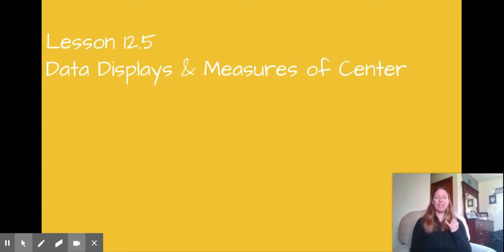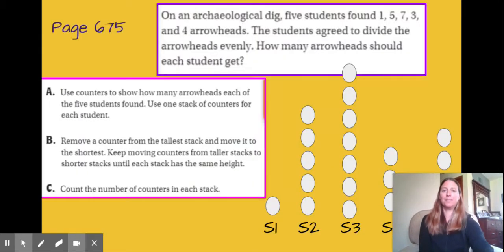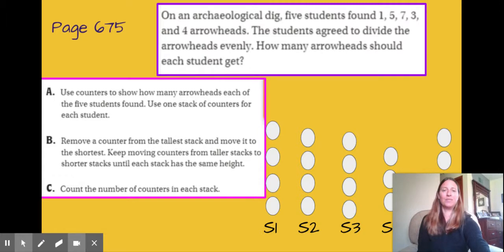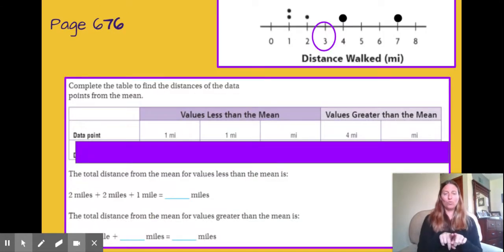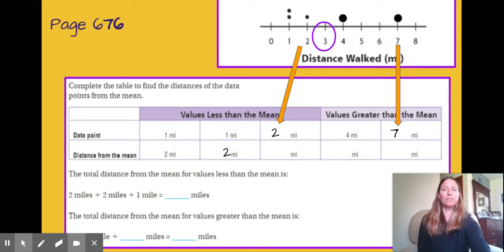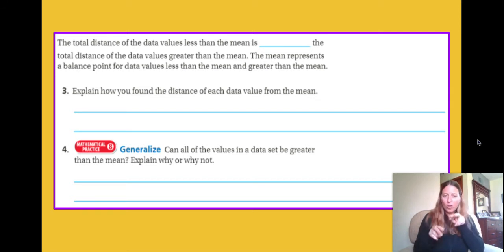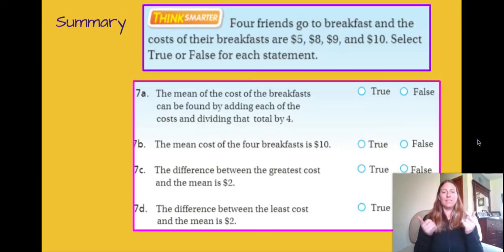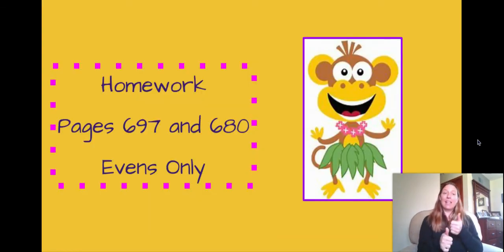INT-VL:12.5 - Google Slides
12.5 slides